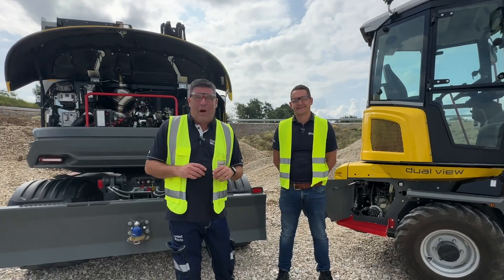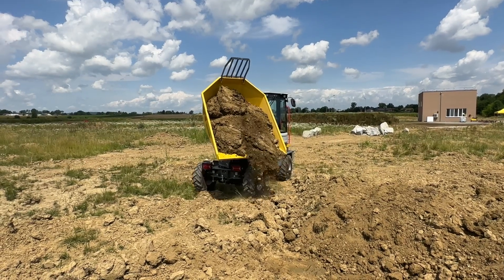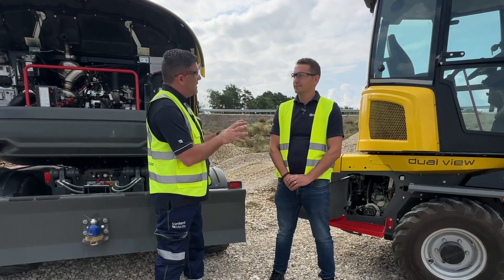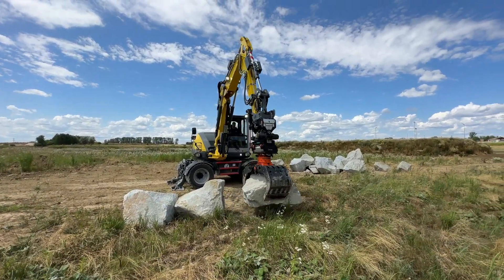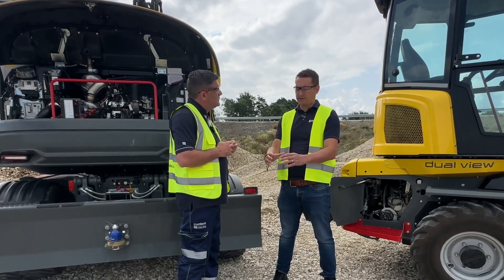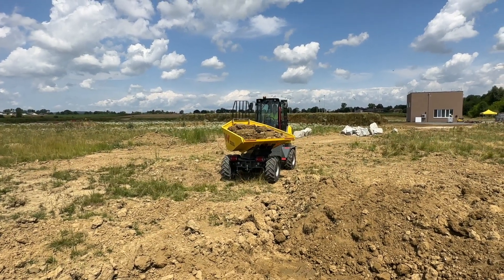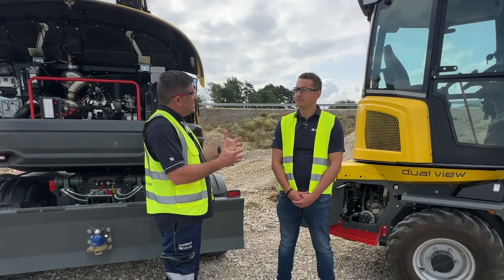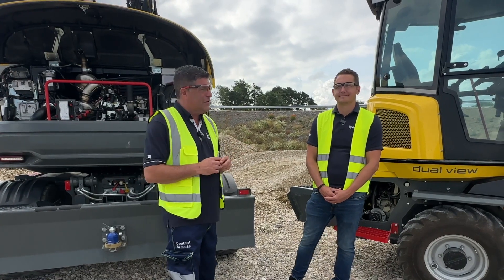New Perkins Engine powered Wacker Neuson EW100 wheeled excavator and DV45 dumper are now available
Industry collaboration fuels compact innovation as Perkins Engines team up with Wacker Neuson to power the new 10-tonne EW100 wheeled excavator and 4.2-tonne DV45 dual view dumper.

Now available to order, the products represent the continuing successful relationship between the two brands. To find out more, Peter Haddock spoke to Simon Wardle of Perkins Engines at the new testing facility next to the Wacker Neuson factory in Linz, Austria.

Simon: “The EW100 represents a new size class for Wacker Neuson with two engine options, our 2.8 litre 55 kW and our larger 3.6 litre 100kW. Using 3D design tools, our engineers worked with the Wacker Neuson team to design a solution that accommodated both engine sizes into the same compact design.

“This gives customers greater options regarding both power and road speed, especially in those markets where operators like to tow trailers to the job site.”

In addition to being compact and powerful, the EW100 is very versatile with a lot of hydraulic capability. Here, the Perkins Engines team has optimised hydraulic performance.

This allows operators to use attachments like engcon, Rototilt Group AB and Steelwrist tilt rotators supported by 2D and 3D machine control from the likes of Leica Geosystems.

Similarly, the DV45, now the smallest in the popular dual-view range, uses the Perkins 36kW engine, matching the power needed for roading and carrying with fuel efficiency.

In our 'Discovering the Power of Perkins' series, you can learn more about how Perkins designs and tests engines.

All episodes are on our Content For Industry page at the link below, which also features more from our Wacker Neuson Linz